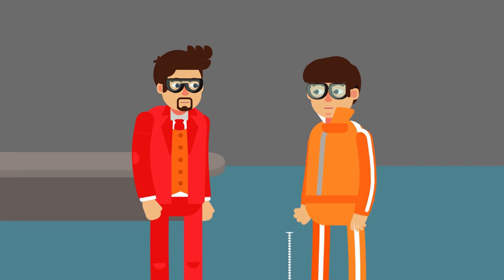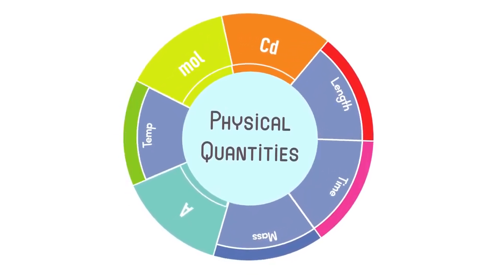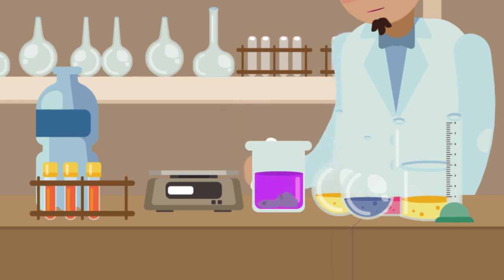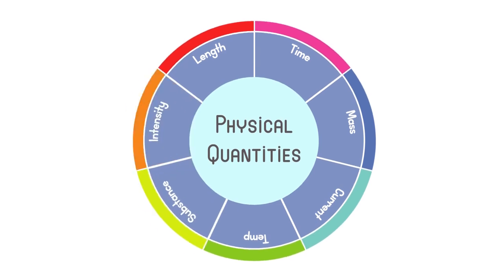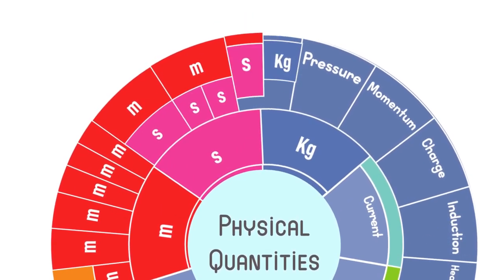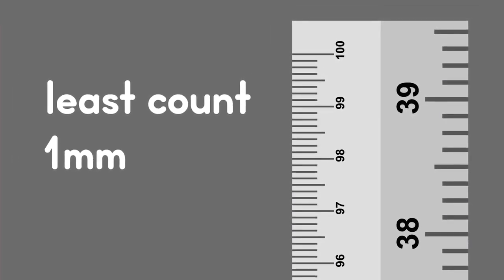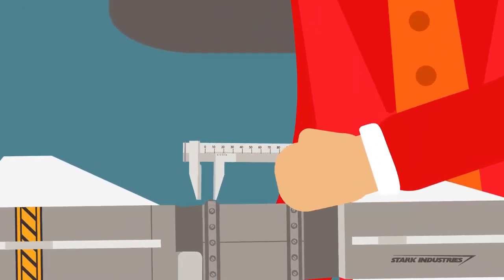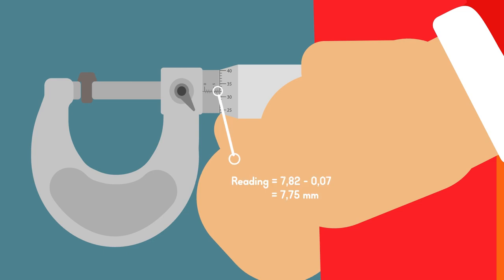What are Physical Quantities?by animated education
What are Physical Quantities? Explained using

A Project of Free Animated Education dedicated to making Education Available to every human being: